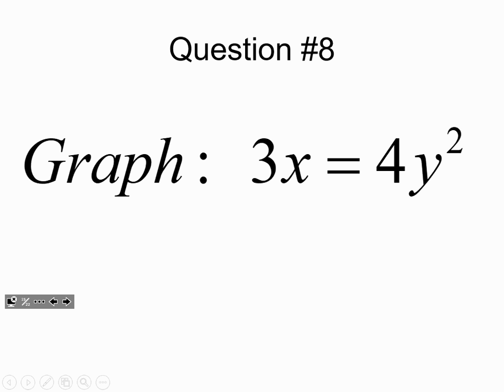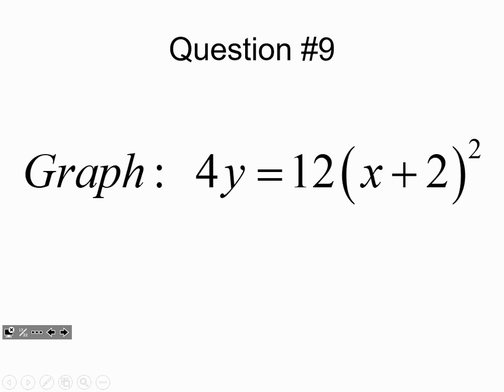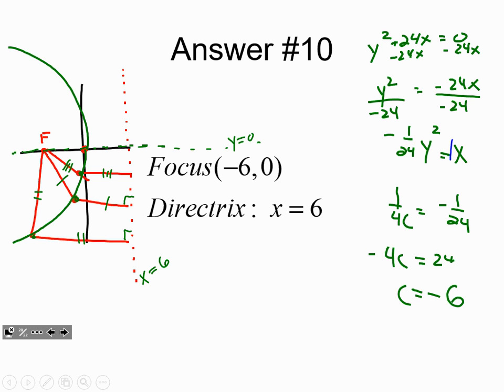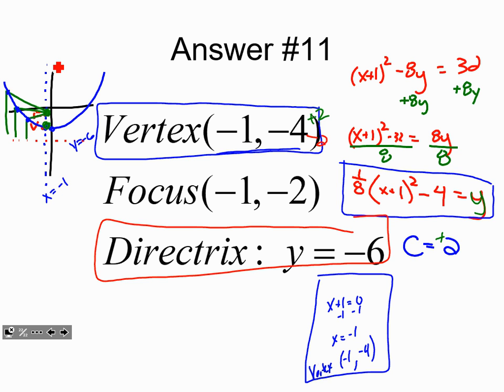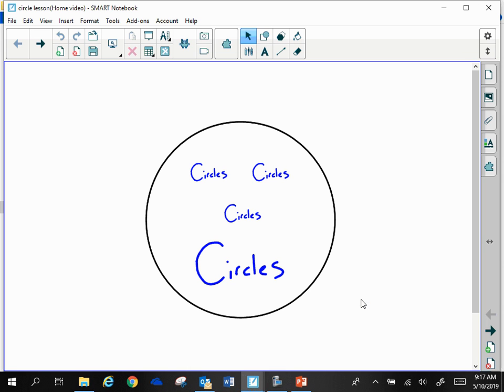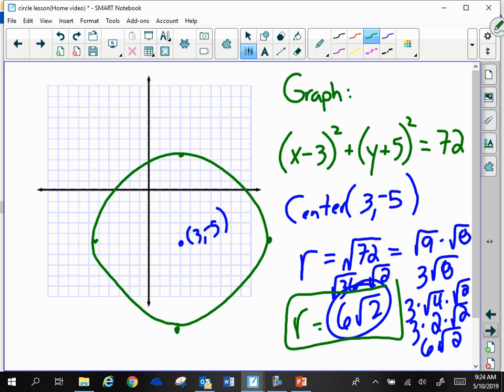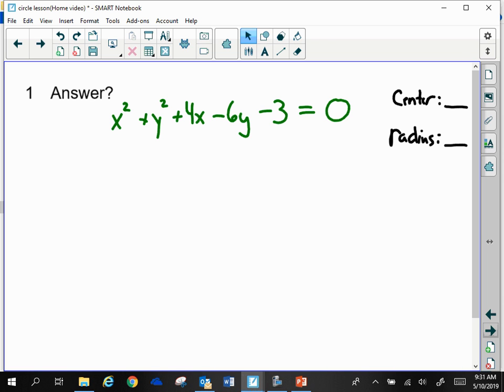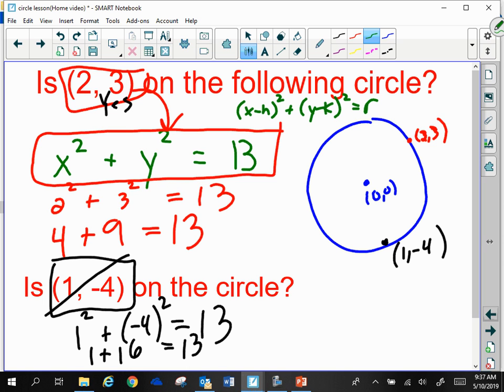parabola circle gameday2